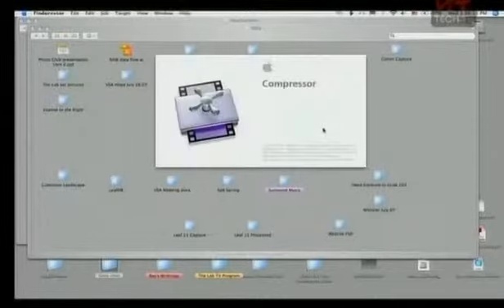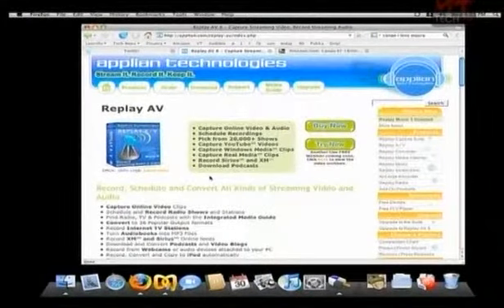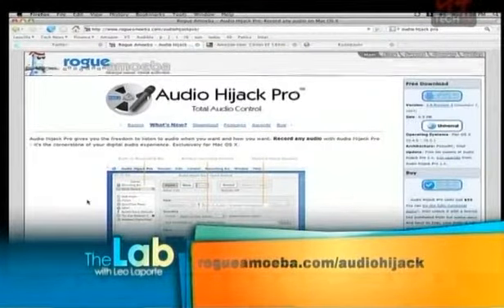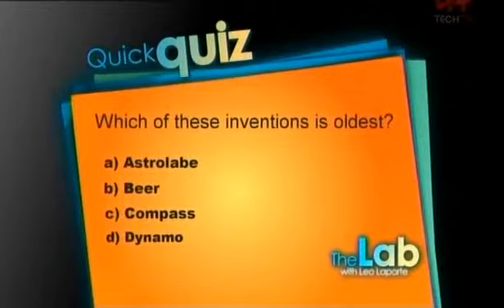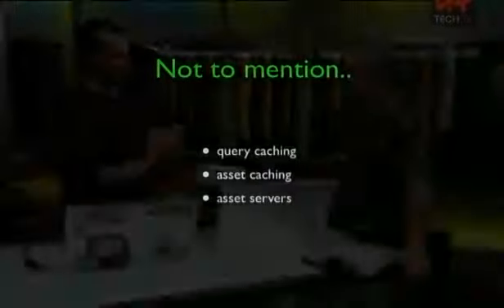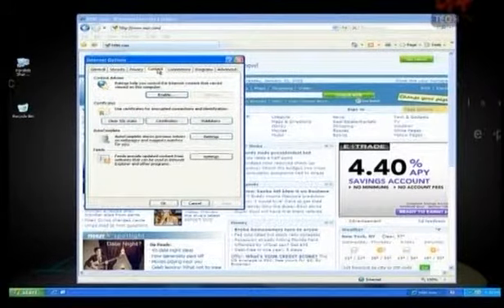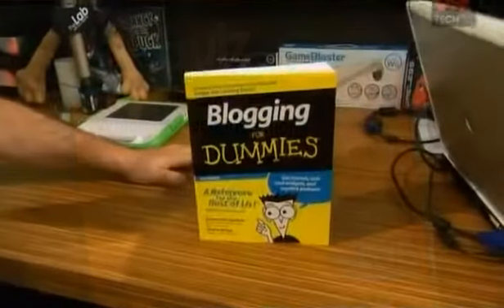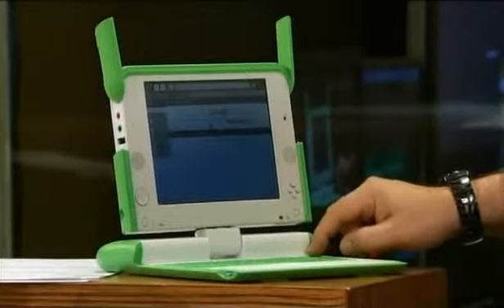The Lab with Leo Laporte - Episode 173 - April 10, 2008